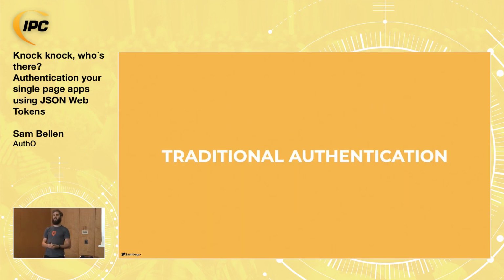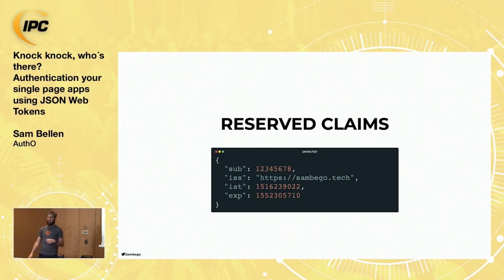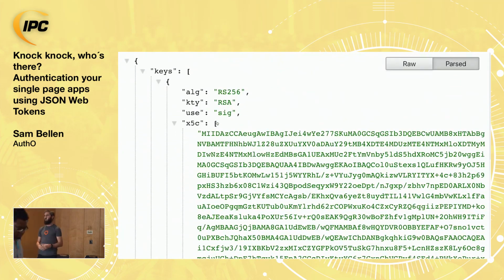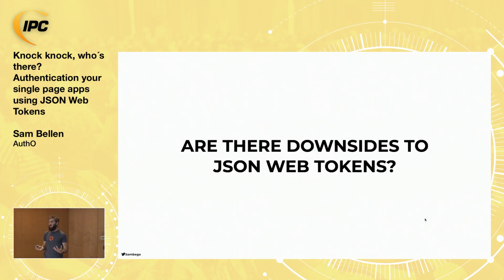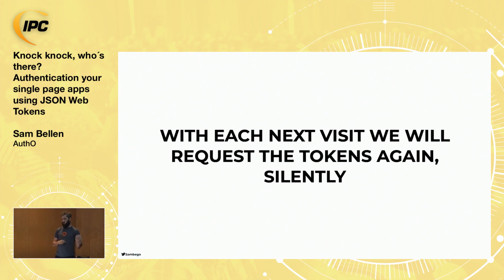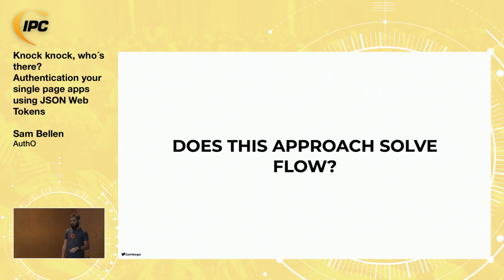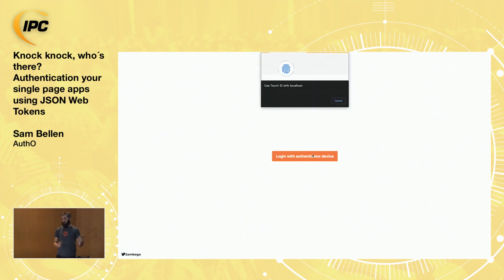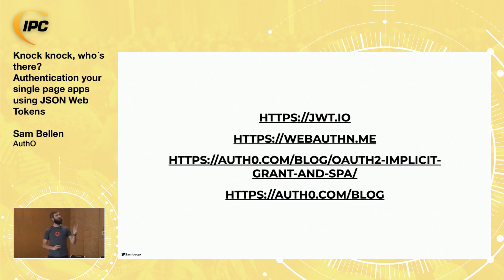Authenticating your Single Page Apps using JSON Web Tokens | Sam Bellen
Knock knock, who’s there?
When it comes to writing code, there’s nothing we take more seriously than authentication and security. Modern single page applications bring along new challenges. By using solutions like the OpenID Connect protocol and JSON Web Tokens, we can improve the user experience when authenticating with your apps, providing a seamless authentication process.